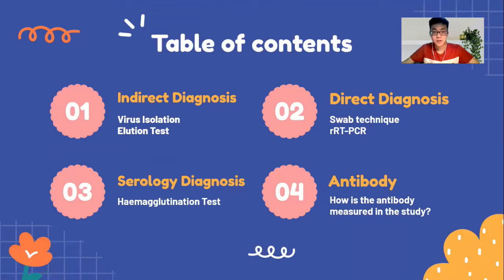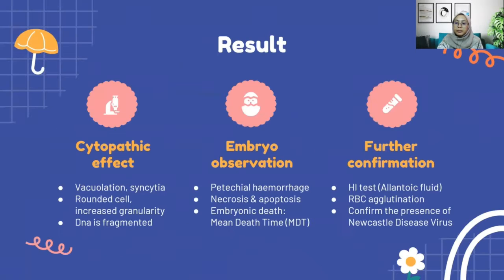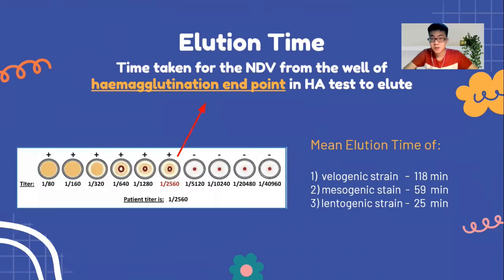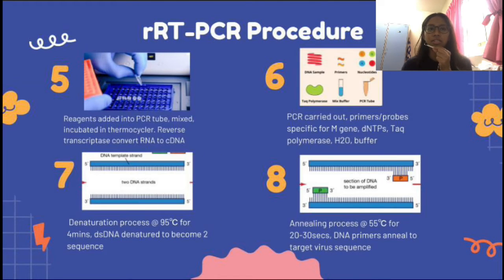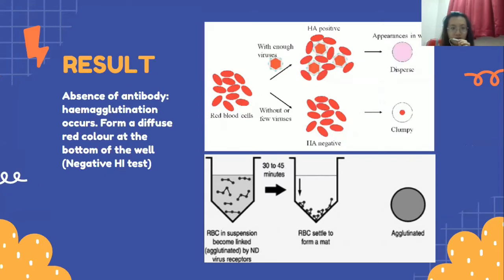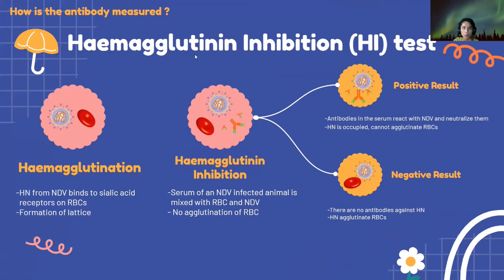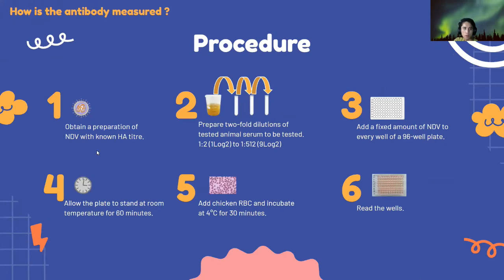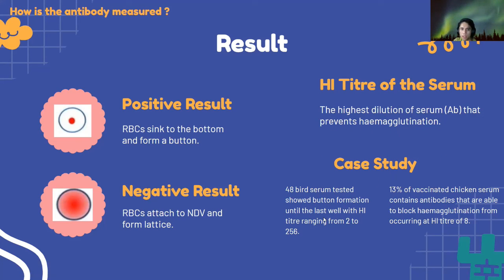Group 5 | Case Study 5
VPM3340 Veterinary Virology
UPM

Group Members:
1) LEW LI RONG
2) HAR JING WEI
3) NG SEK CHENG
4) HANIZAH BINTI HASHIM
5) NOR AZZALINA BINTI MOSLIM
6) NURUL FATHIAH BINTI MUHAMMAD HUSAIRY
7) ANEETTA PUVANESWARAN CHETTIAR
8) WAN SHAFIQA BINTI WAN AHMAD SUFIAN
9) MUHAMMAD FAIZ BIN MOHD. FIKRI
10) NG SHU QING
11) SATHISHWARAN A/L MAGIS PARAN
12) NG BENG XIEN